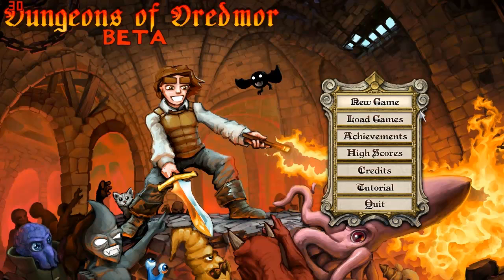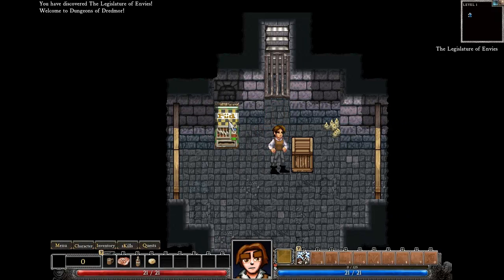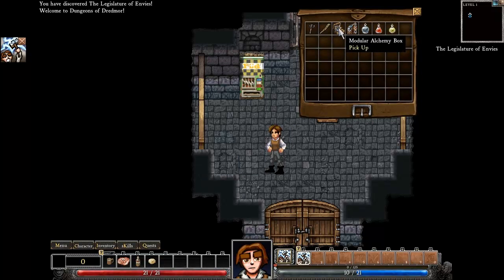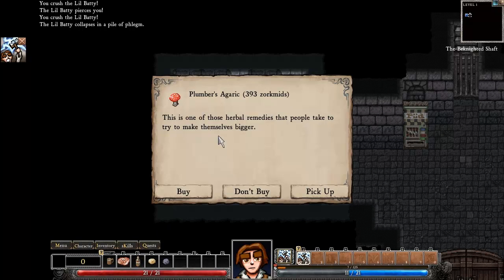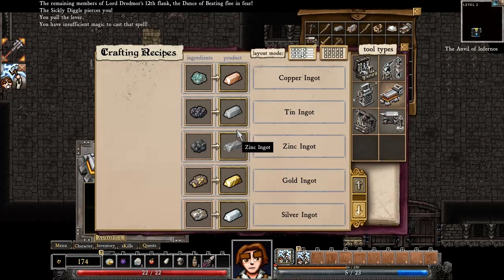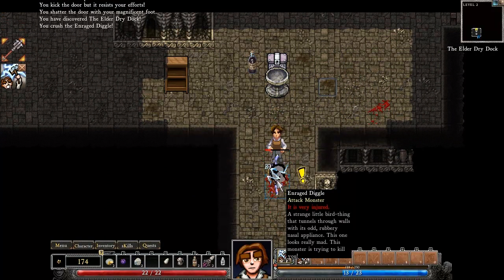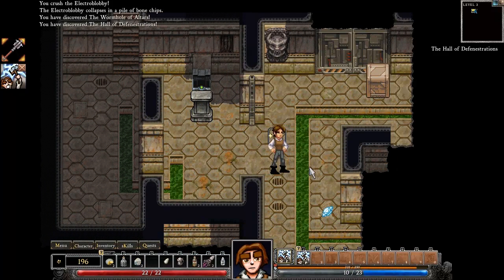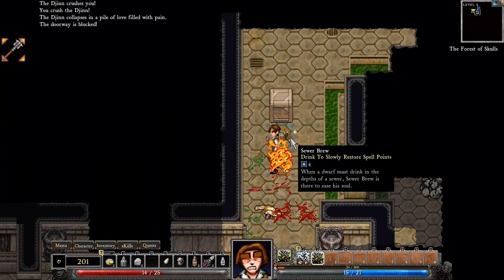Indie Test Drive: Dungeons of Dredmor Beta - Roguelike/RPG (Part 1)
Dungeons of Dredmor is a "roguelike" RPG, a turn-based dungeon-crawling game, in which you create a character and proceed into a randomly generated dungeon filled with treasure, monsters, traps and more!

Dungeons of Dredmor is being developed by Gas Lamp Games and is currently in beta, with a release date of "very soon"!